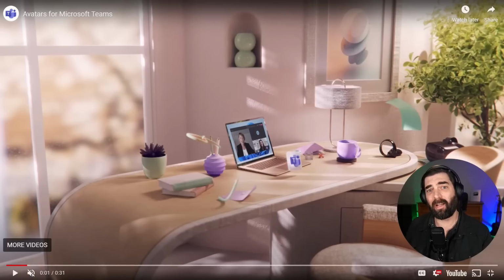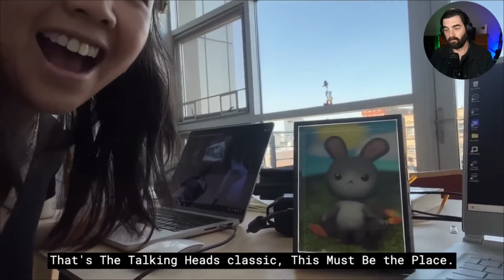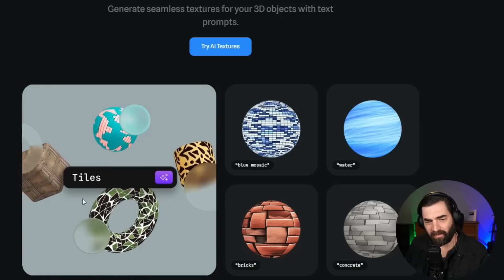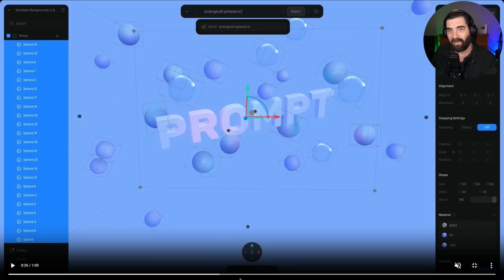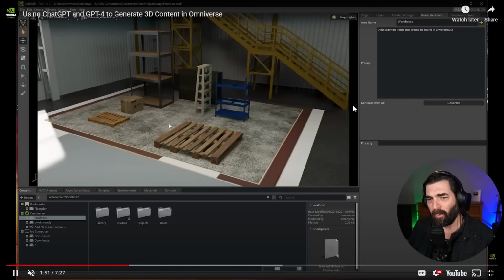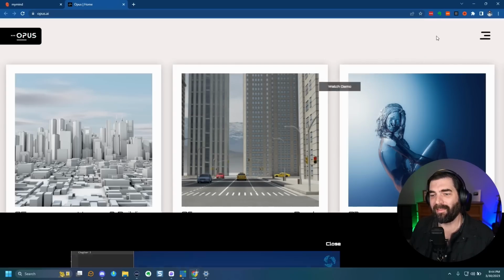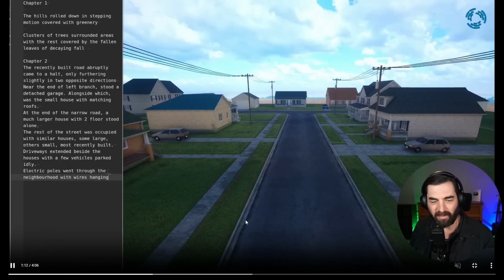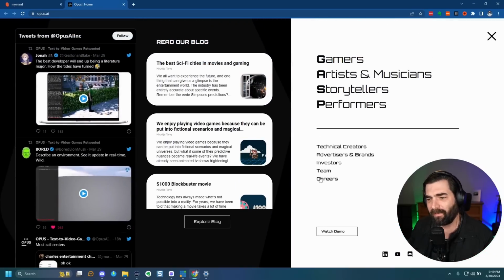This 3D AI Technology Is Getting Wild!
Today I'm showing off some of the cooled 3D AI tech that I've come across this week.

0:00 Intro
0:05 Microsoft Teams Avatars
0:30 Uncle Bunny
1:49 Spline AI
4:05 Omniverse Room Generator
5:31 OPUS - 3D Metaverse Generator
8:25 Future Tools